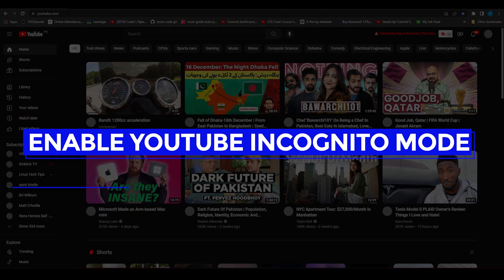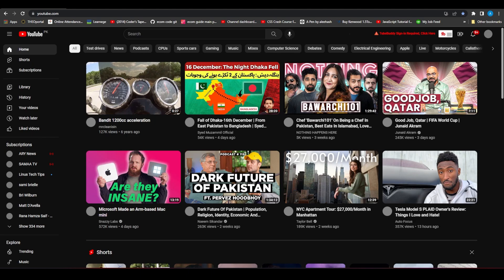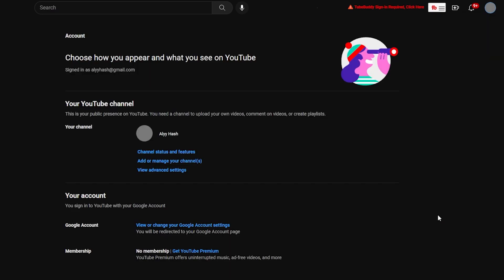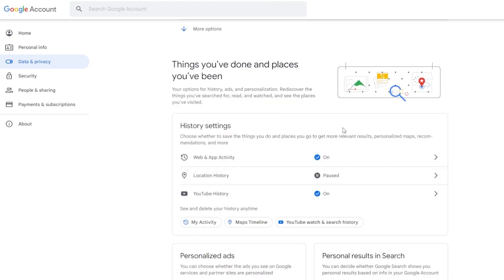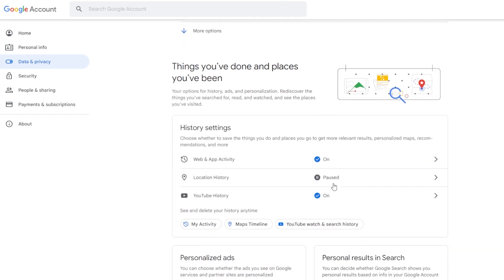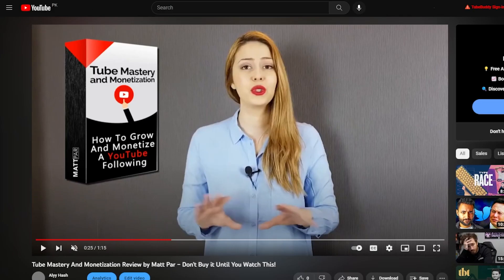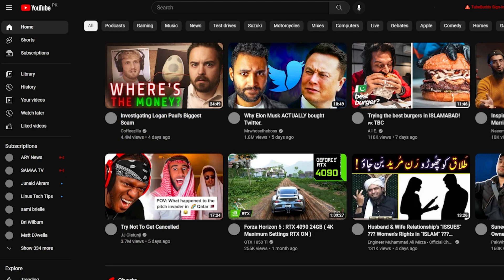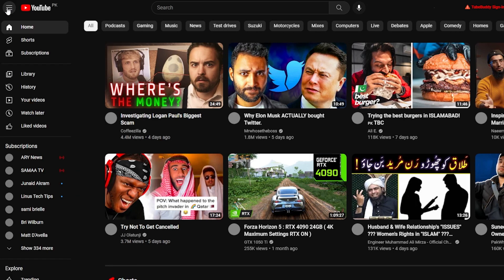How To Enable YouTube Incognito Mode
In this helpful video, we will guide you through the process of enabling YouTube Incognito Mode. Incognito Mode allows you to browse YouTube privately, without your search and watch history being saved or influencing your recommendations.

Join us as we explain step-by-step how to enable Incognito Mode on YouTube. You'll learn how to access the necessary settings and activate this feature to ensure a more discreet and personalized browsing experience.

We'll discuss the benefits of using Incognito Mode, such as maintaining privacy, preventing your YouTube activity from being tied to your account, and having a separate browsing session for sensitive or personal content.

Throughout the video, we'll provide tips and insights on using Incognito Mode effectively. We'll cover scenarios where you may want to consider using Incognito Mode, such as when using shared devices, researching topics you don't want associated with your account, or simply browsing without leaving a trace.

We'll also address common questions and concerns, such as the limitations of Incognito Mode, its impact on other YouTube features, and how it interacts with your Google account.

Additionally, we'll share information about managing your Incognito Mode settings and clearing any browsing data that may be stored during your private session. This ensures that you have full control over your privacy and browsing history.

So, whether you're looking to browse YouTube privately or simply want to maintain a separate browsing session, this video is your ultimate guide to enabling YouTube Incognito Mode.

Join us as we empower you to browse YouTube with peace of mind, knowing that your activity remains private and discreet.

Kind Regards,
Pgeup.